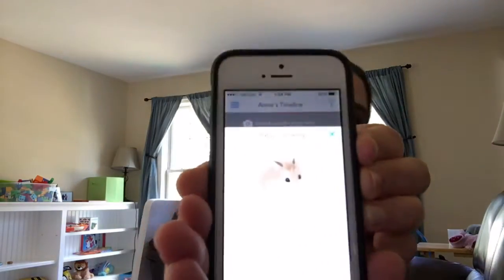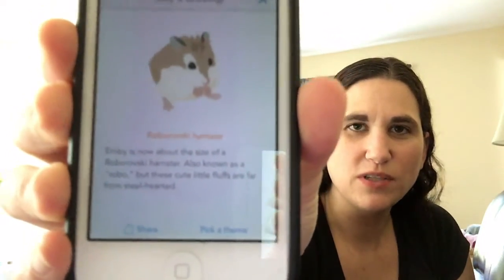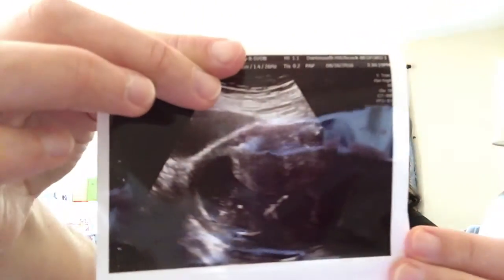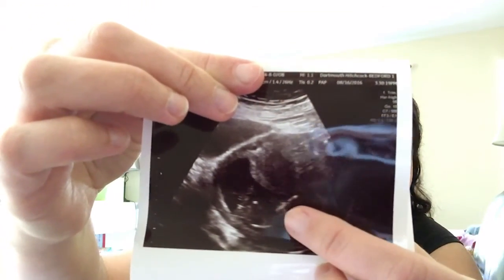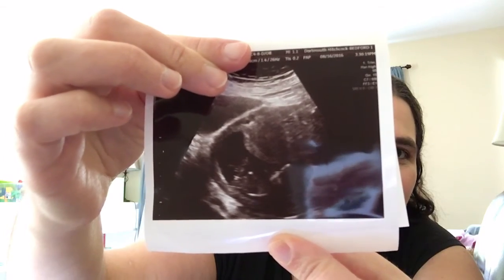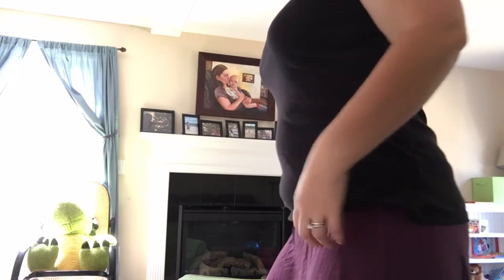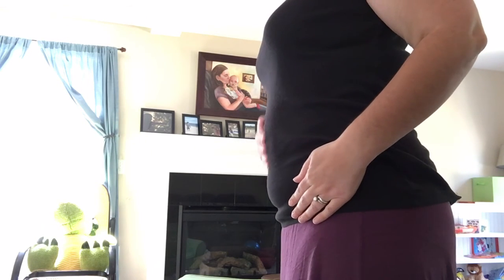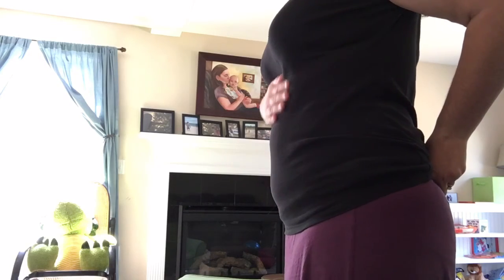IVF Pregnancy Update: 12 Weeks